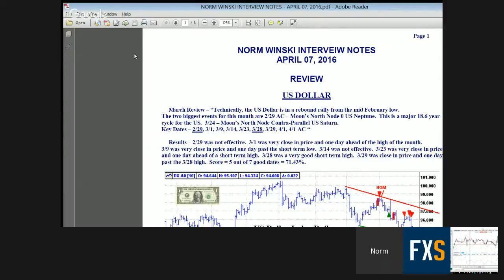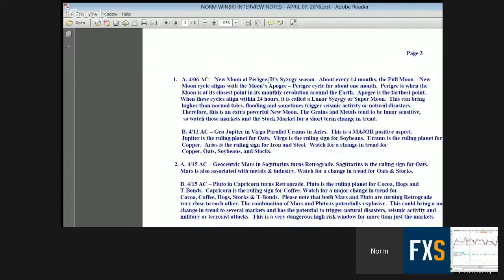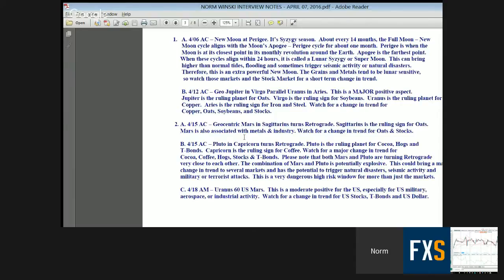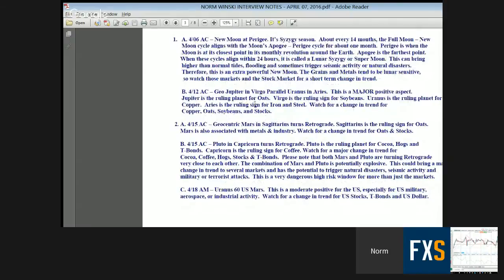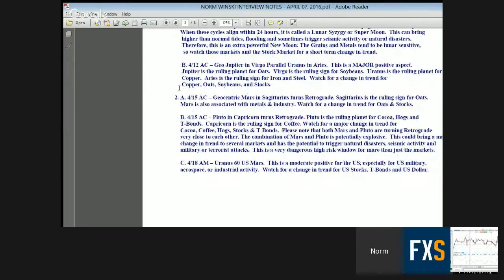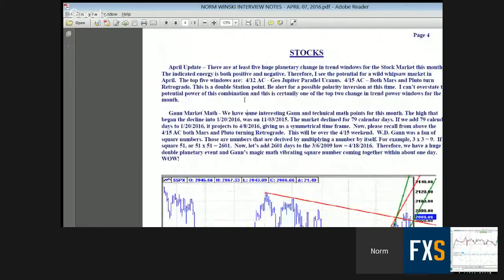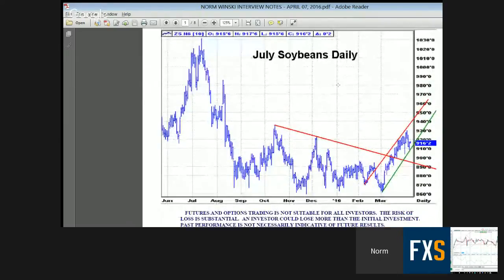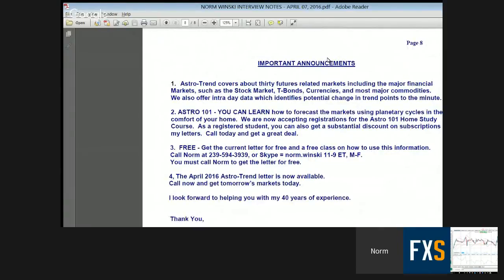Norm Winski: Mid April Stress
Norm went three for three on his dollar index calls for turning points in March. Norm shared a dangerous astro-cluster due in mid-April. In many previous interviews Norm was never an alarmist, but he said today he may not even go outside to collect his mail mid month.